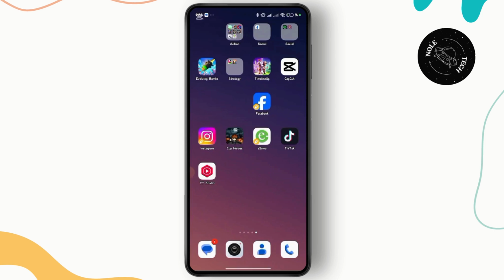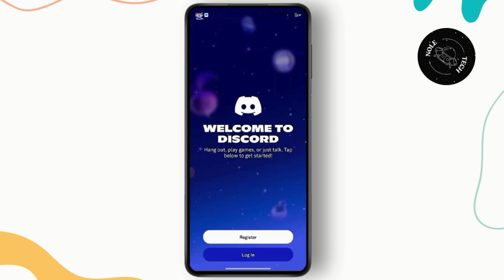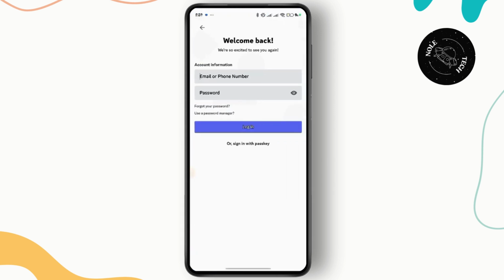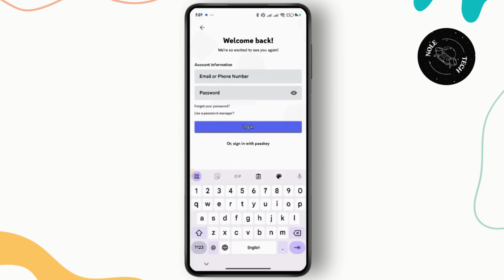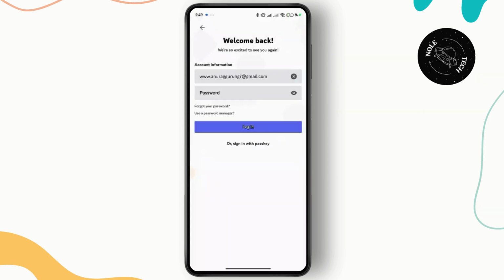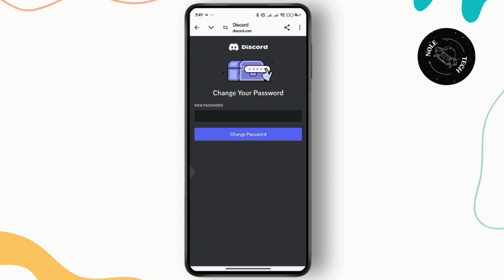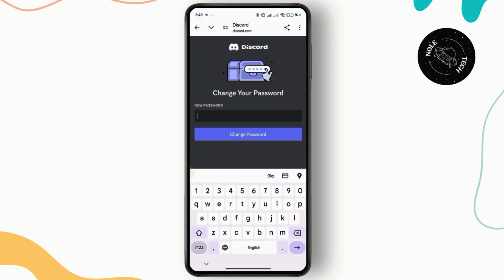How to Change Discord Password if Forgotten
In this video, learn how to easily change your Discord password if you’ve forgotten it. Follow our step-by-step guide to reset your password, recover your account, and regain access to your Discord profile.

You’ll discover how to change your Discord password if forgotten, reset your password, and troubleshoot common issues when recovering your account. Whether you’ve lost access to your Discord account or just need to update your password, this tutorial covers it all.

0:30 Step 1: Accessing the Discord Login Page
1:00 Step 2: Resetting Your Password
1:20 Step 3: Changing Your Password Successfully